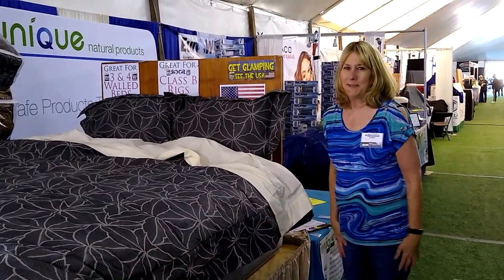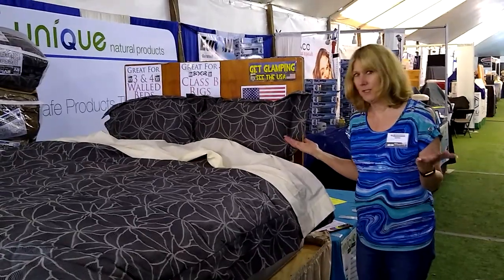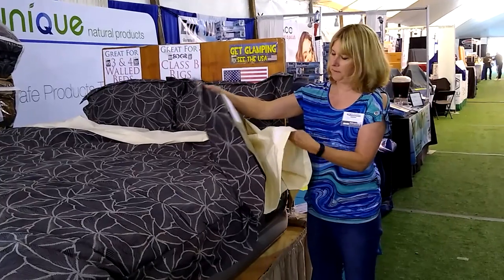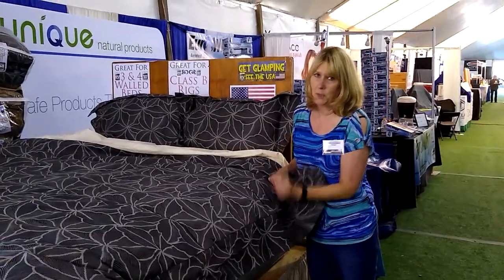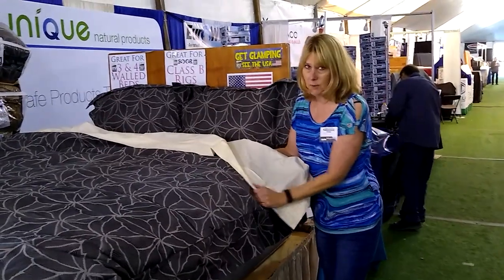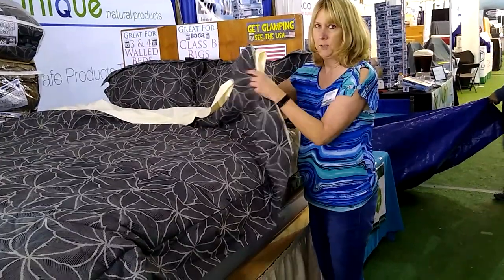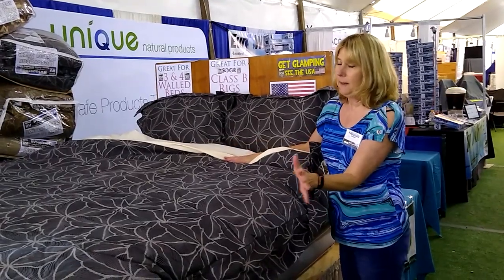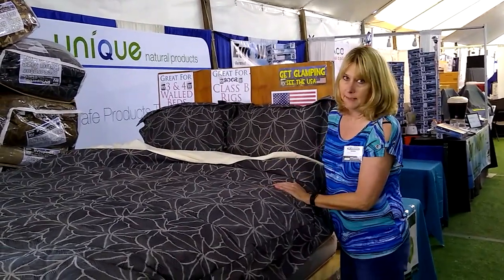RV Superbag Quick Facts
A quick rundown on RVSuperbag and its main features. Making the bed in your rig has never been so easy!